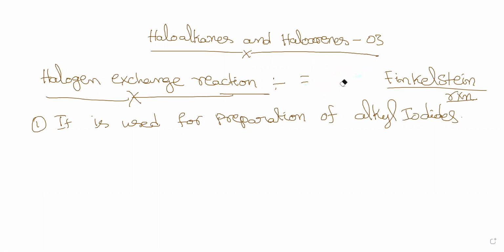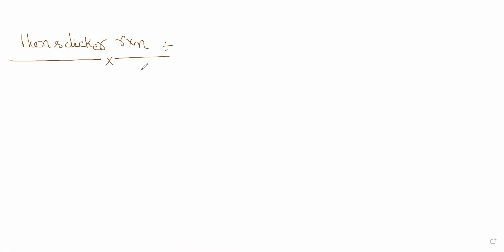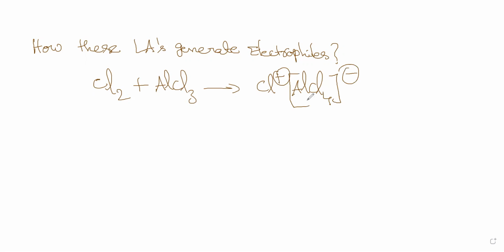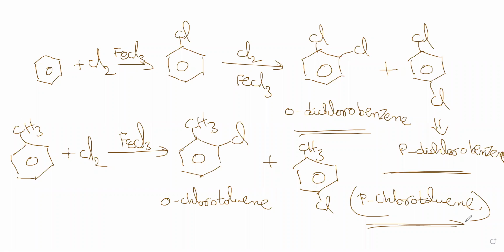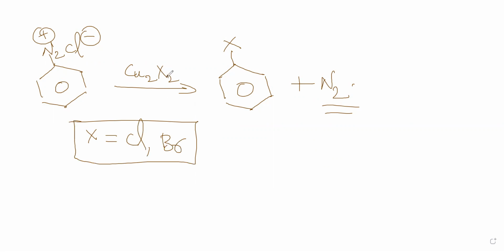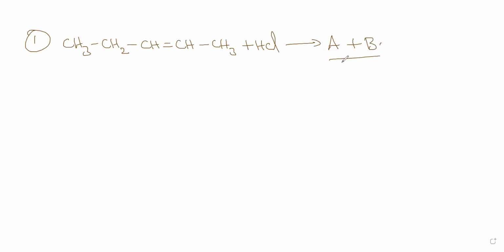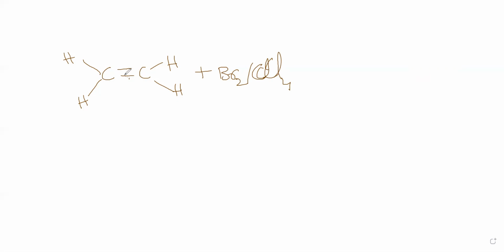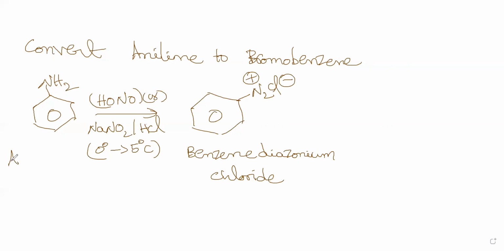Haloalkanes and Haloarenes-03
Haloalkanes and Haloarenes part-03